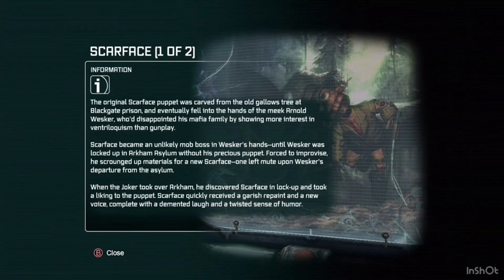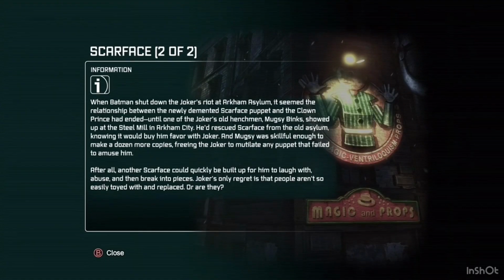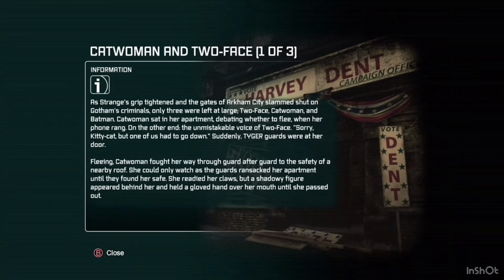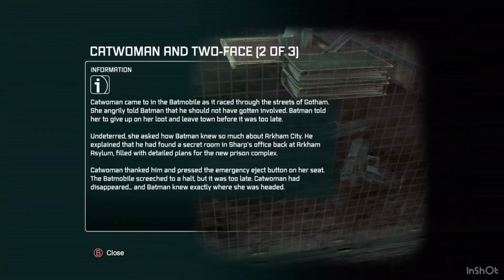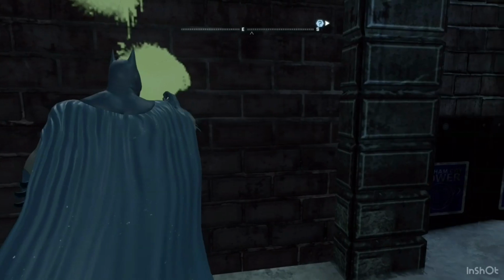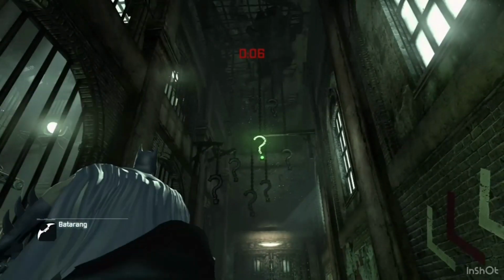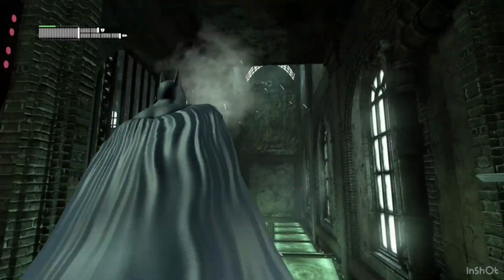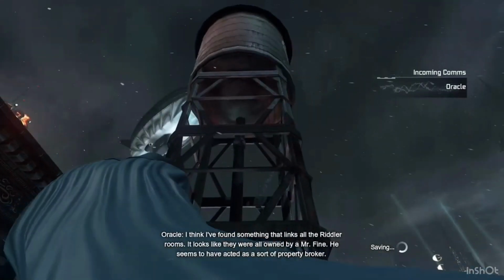Saving Anne Bishop | Batman Return to Arkham City - Part 38 (Xbox Gameplay)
What’s up smith games friends, in today’s episode of Batman return to Arkham city, we are going to do read more of the arkham city stories and then we are going to do the last riddler room to save Anne Bishop and to find out riddlers location and tomorrow is my part 2 of lego marvel superheroes so please don’t miss it and once again thank you so much for over 1k subscribers i absolutely appreciate it and thank you for watching.

In the next episode of Batman return to Arkham, we are going to confront the riddler himself and save last remaining hostages and then we are going to do the second identify theft evidence body and thank you for watching